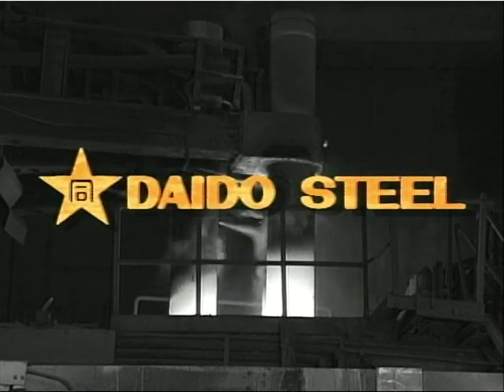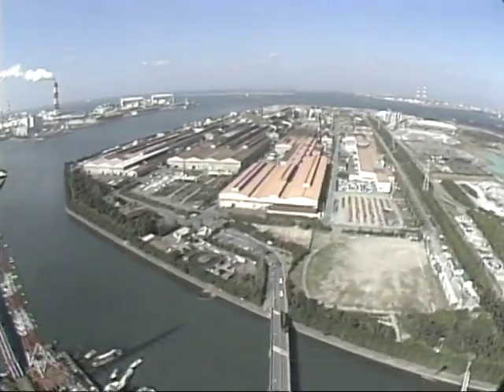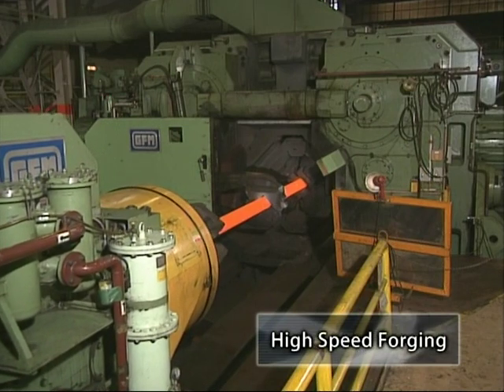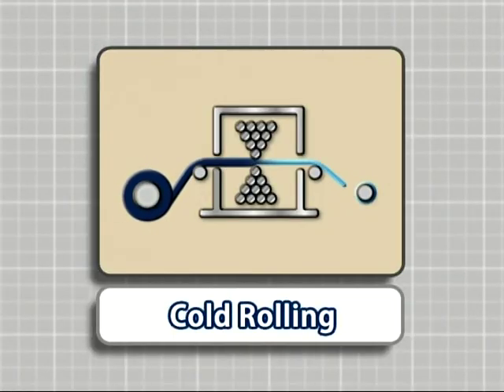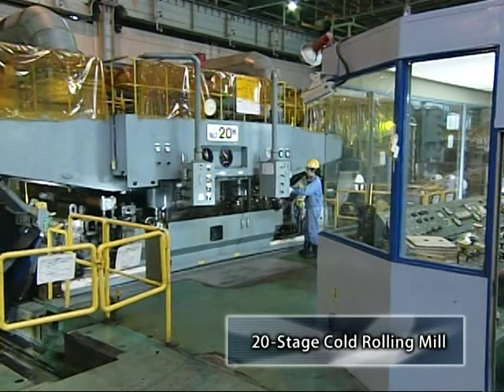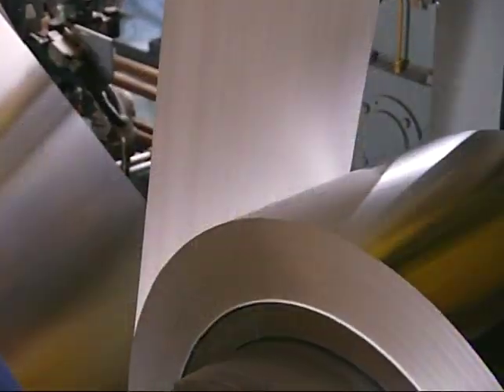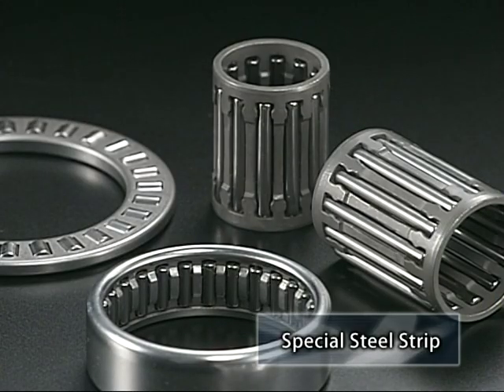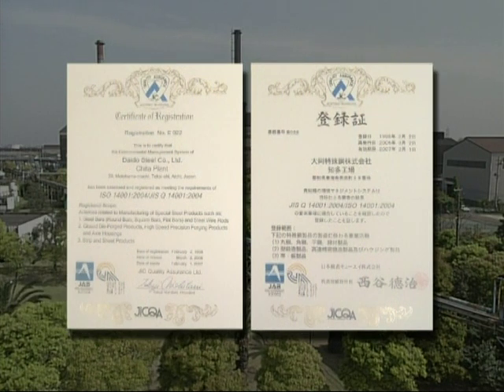Daido TBS Bandsaw Production at Chita Plant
Production of TBS Bandsaw Blades at Daido Chita Plant